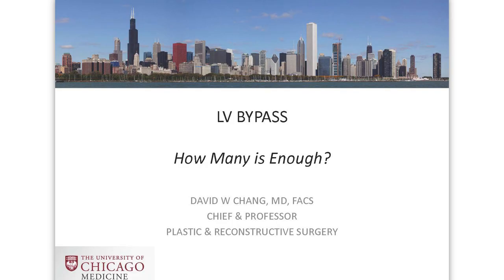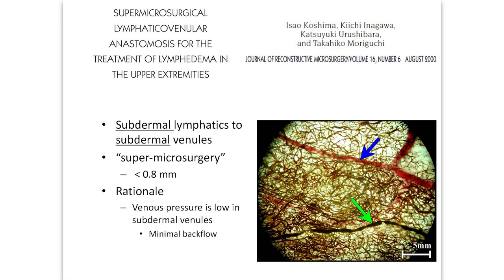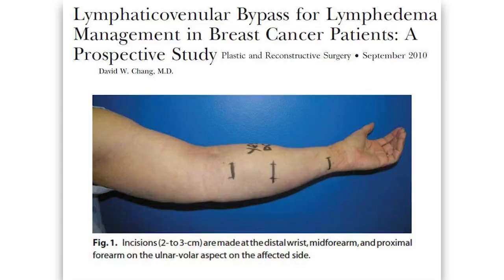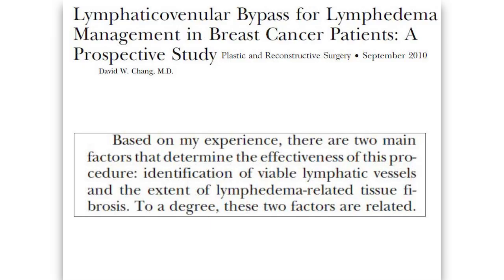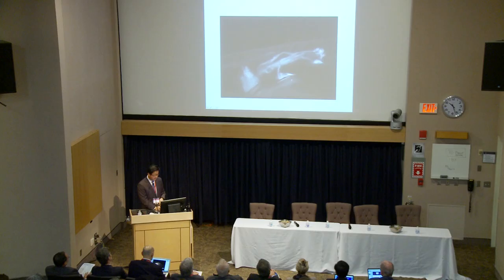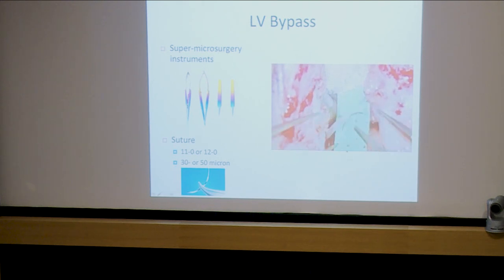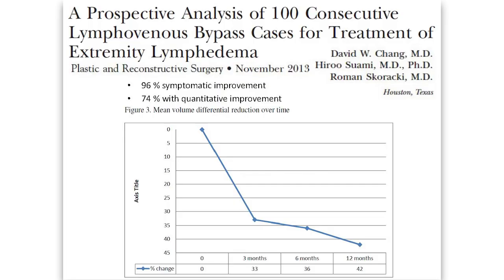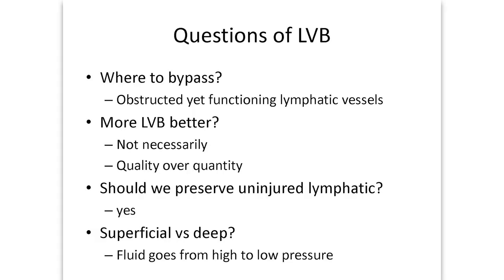Lymphovenous Bypass - How Many Is Enough? Dr. David Chang - Harvard Symposium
This presentation is part of the inaugural Lymphedema Symposium at
Beth Israel Deaconess Medical Center (BIDMC), a Harvard Medical School teaching hospital. This event was a two day symposium held the 3rd and 4th of November 2017.